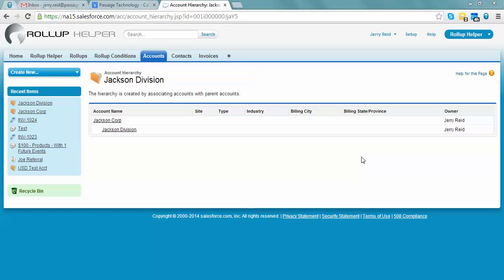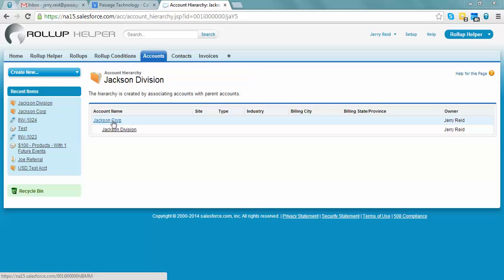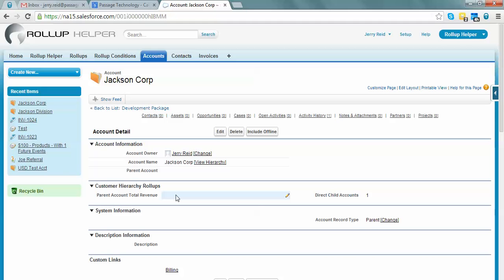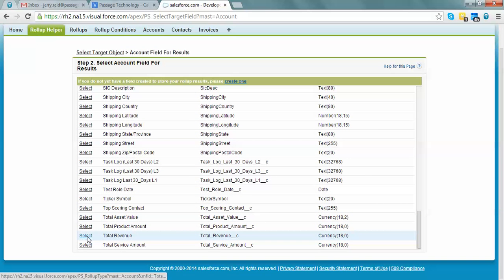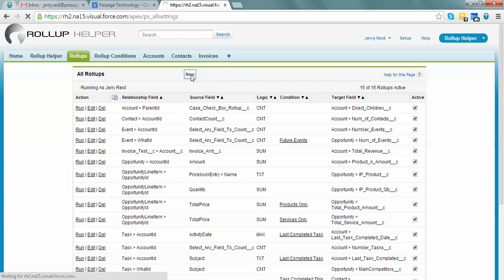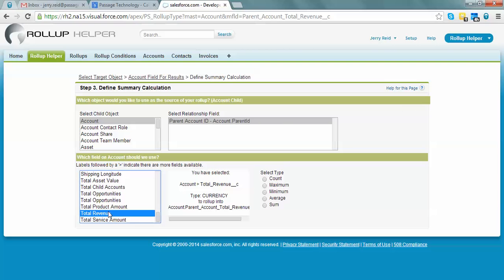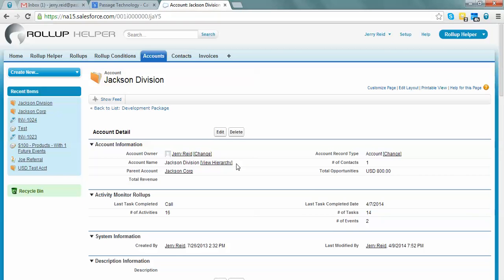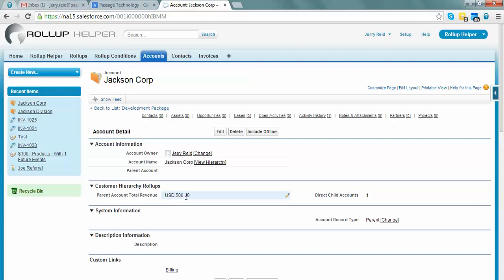Multi-Level Real-Time Account Rollups